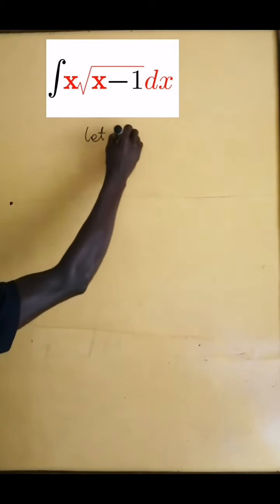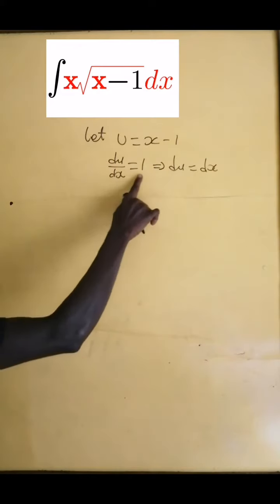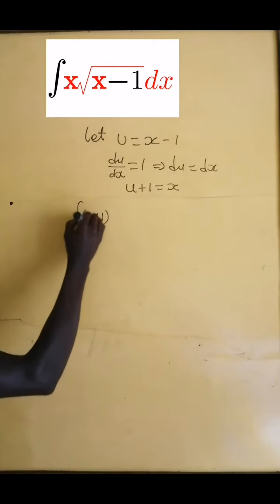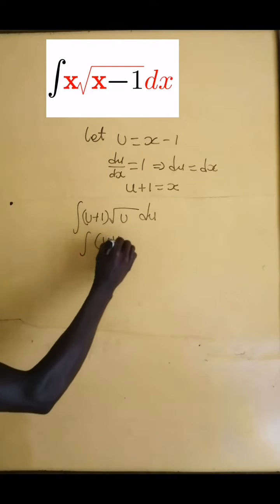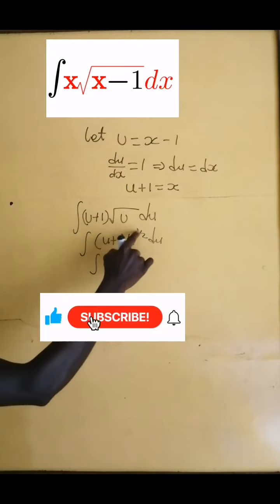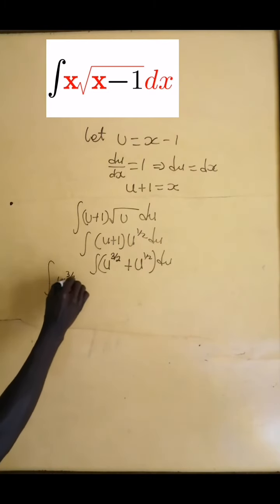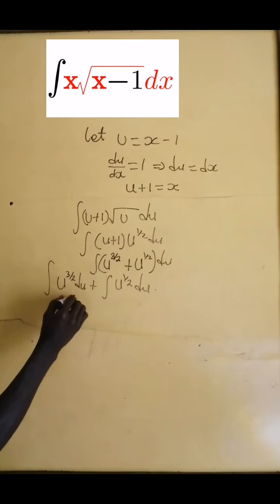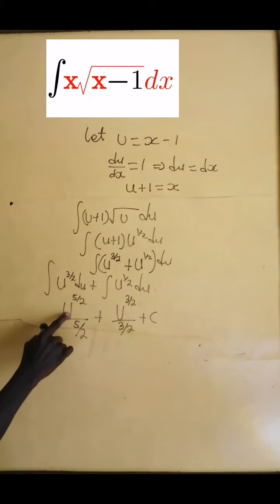int(x(sqrt(x-1)))dx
In this mathematics video tutorial I have explained how to solve an indefinite integral using U-Substitution. I hope this integration video will help you in your MIT integration competition
Integrate (x(sqrt(x-1))dx